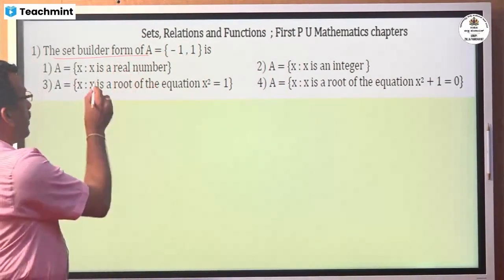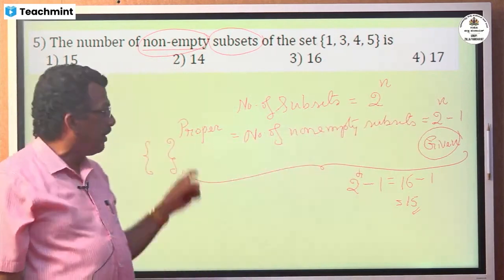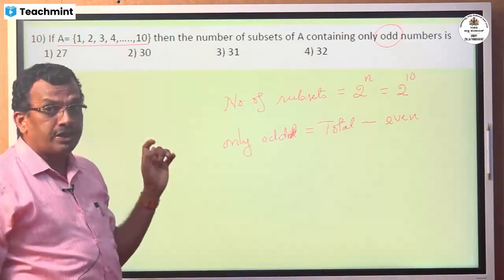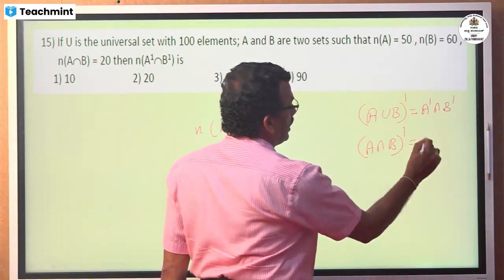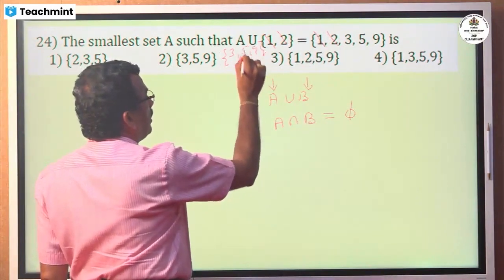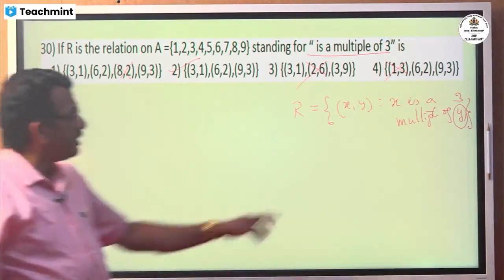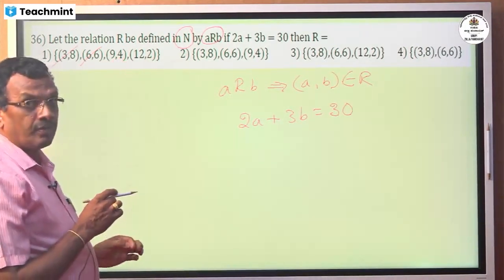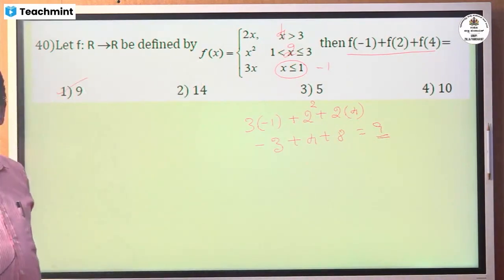SETS,RELATION AND FUNCTIONS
CLASS BY SIR.SUDHIR